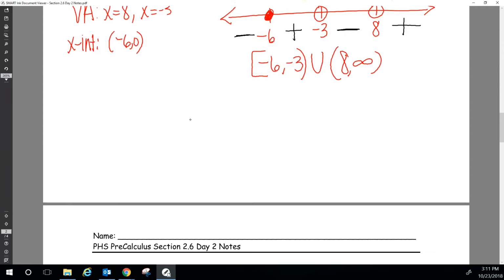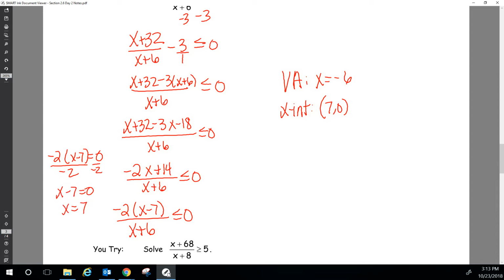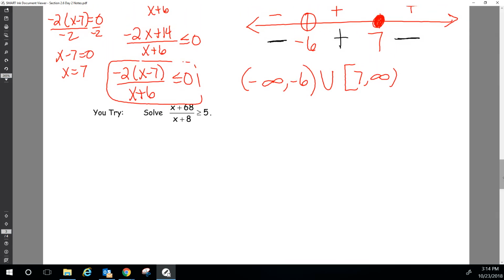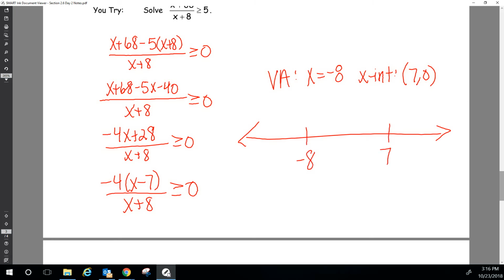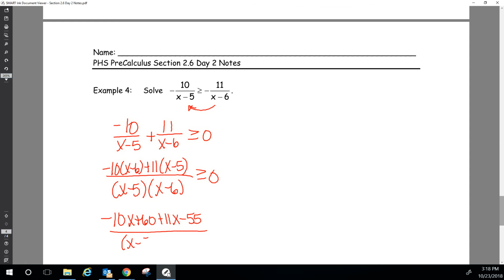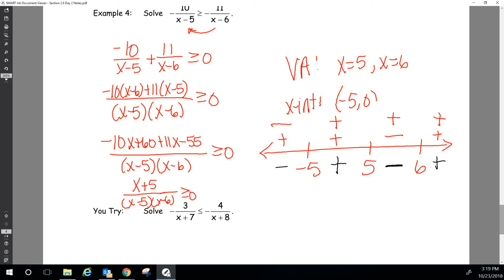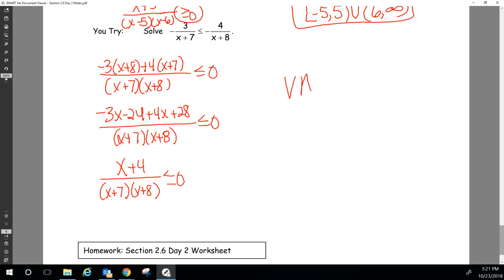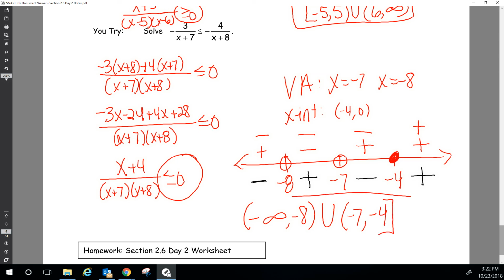PHS PreCalculus 2.6 Day 2 Notes Part 2